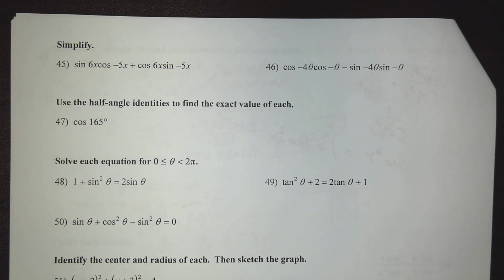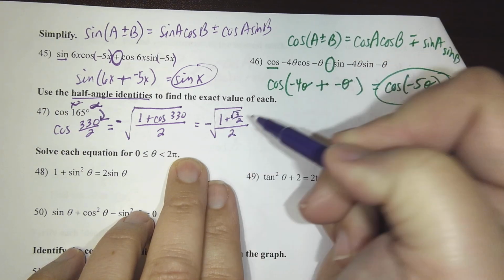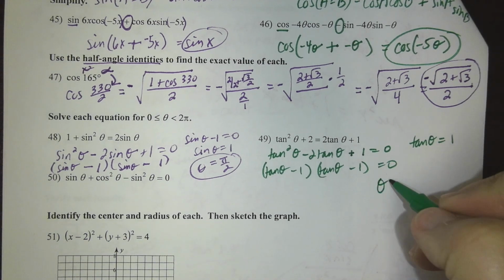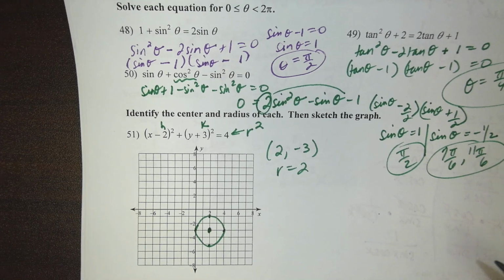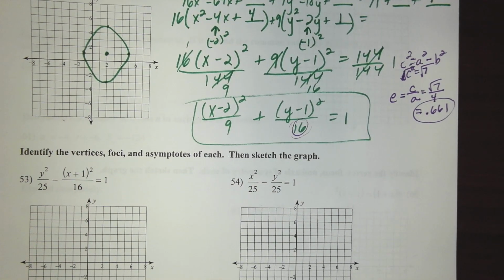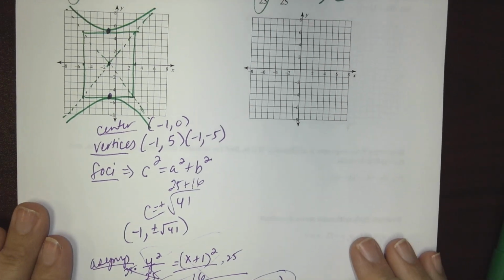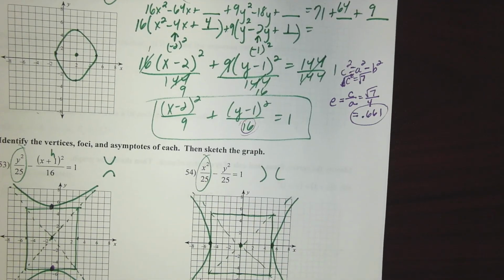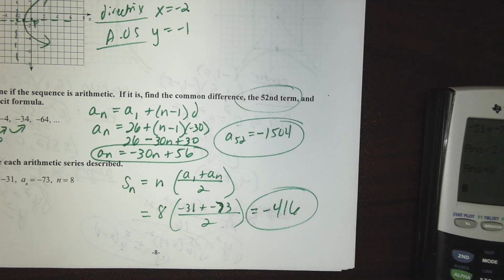PreCalc Study Guide for FINAL (part 3)